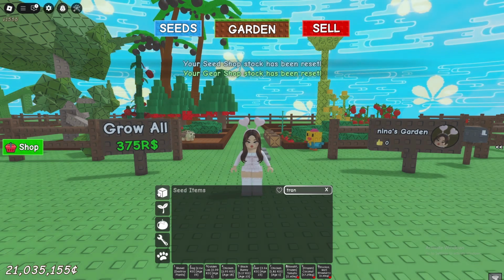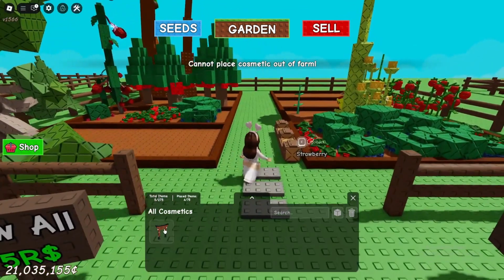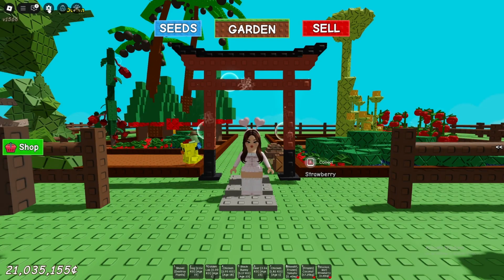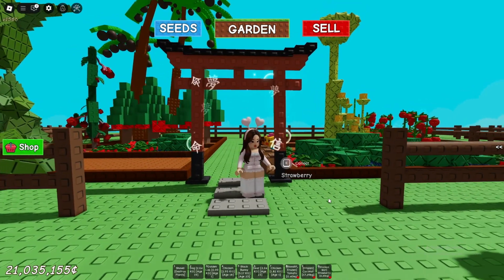🎋 NEW FREE COSMETIC ALERT! How to Get Whispering Torii 🌸 | Grow a Garden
🎋 Code: Torigate 🌸

Unlock the Whispering Torii — one of the most beautiful and calming cosmetics in Grow a Garden! 🏯✨ In this quick guide, I’ll show you exactly how to get it and what makes it so special.

💡 Perfect for cozy collectors and aesthetic builders!

👇 Don’t forget to:
✅ LIKE if you love discovering new items
✅ COMMENT your favorite garden cosmetic

🌿 Style your garden with serenity! 🌿